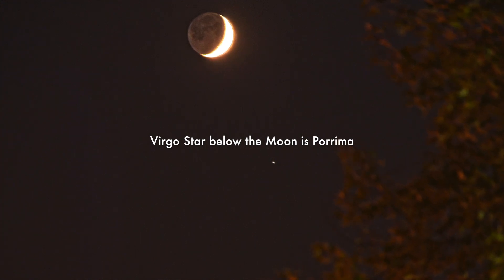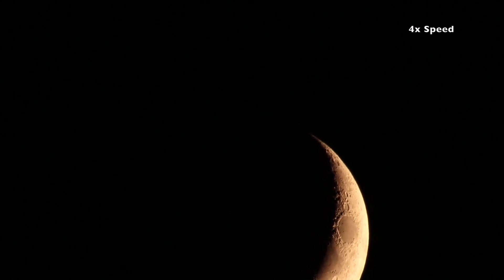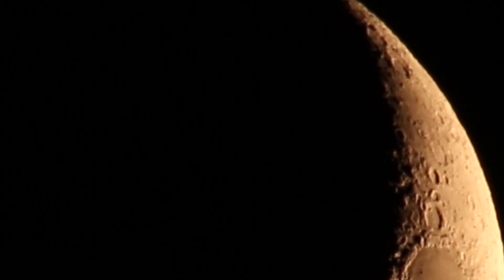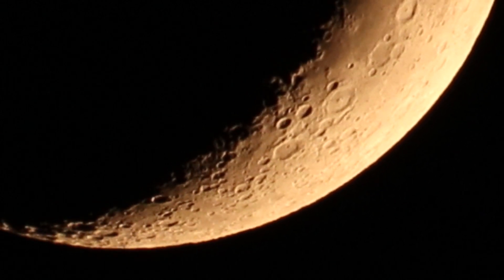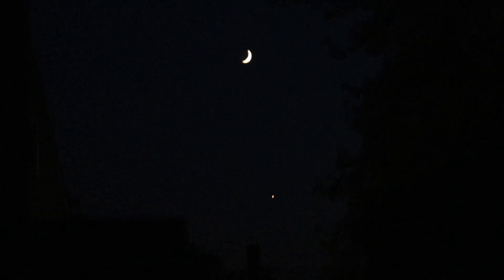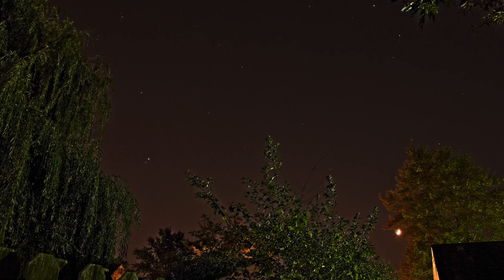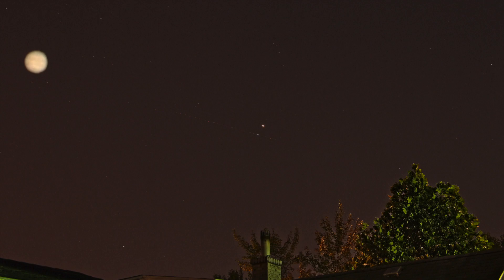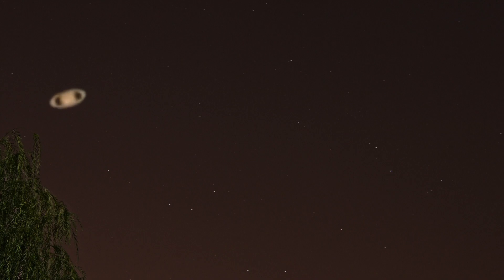18% Crescent, 3 Planets & a Strange Flyby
The Crescent Moon was above Venus tonight, though Venus was skirting the tree in the photos. The star closer and below the Moon was Porrima, a Star in Virgo. Then onto Jupiter and as we go to Saturn, this really strange lit object flew by - no clue what it was (lol).  Oh, it wasn't the ISS, the space station was below the horizon at the time.

9:02pm to 9:45pm Tuesday Aug 14, 2018, NE Ohio, 71°F - West, SW & SSE Sky